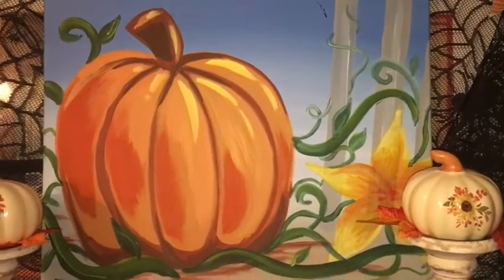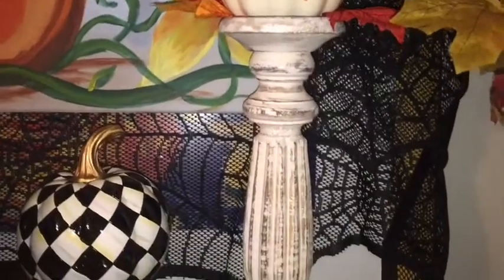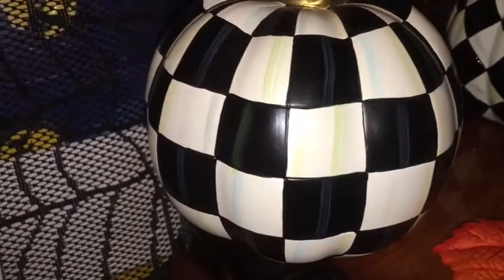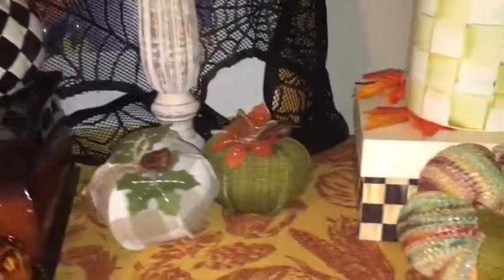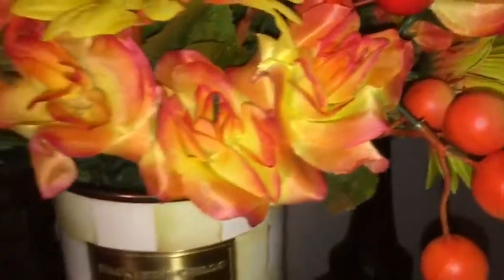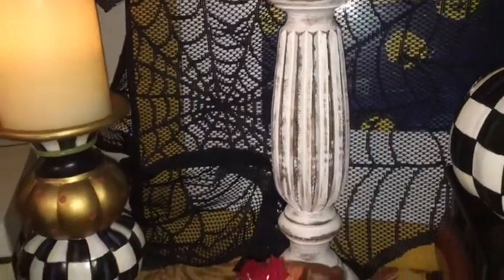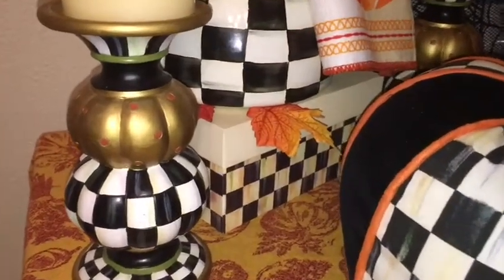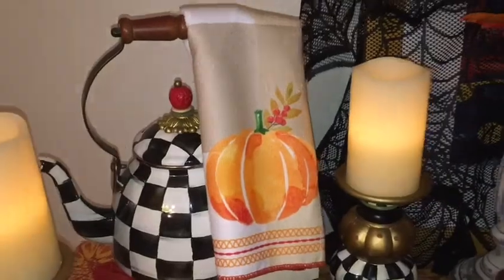Mackenzie Childs Decor / 🎃 Pumpkin Theme 🎃/ Grandma Sandy / Blossom Your Creativity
Hi my awesome friends, today my mom and I hosting a Freestyle Mackenzie Childs Challenge. All creators can decorate any style they would using Mackenzie Childs items or Dupe / Inspired Mackenzie Childs.

Hosts: Debbie from Blossom Your Creativity and Sandy from Grandma Sandy

Come along as I show you how I decorated for fall using Mackenzie Childs decor items

Blossom Your Creativity Channel was created for entertainment and DIY projects purposes and for my viewers to following me on my journey to blossom my creativity while inspiring others to blossom theirs. 🌸✂️👱‍♀️

"I am licensed by Apple, Inc. to use i-Movie to edit my videos for use on YouTube.

Music from YouTube music/ YouTube studios
Song title: Easy stroll
Artist: TrackTribe

👍🏼Don’t forget to give us a thumbs up as it helps our channel 👍🏼

All photos and videos are our originals and belong to us and copyright does not apply